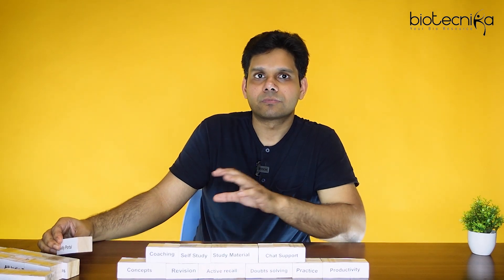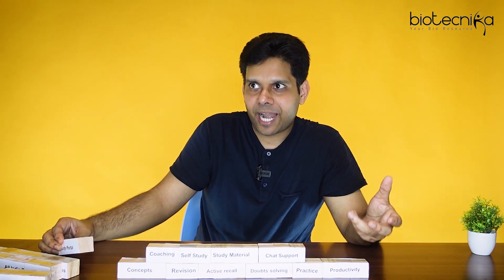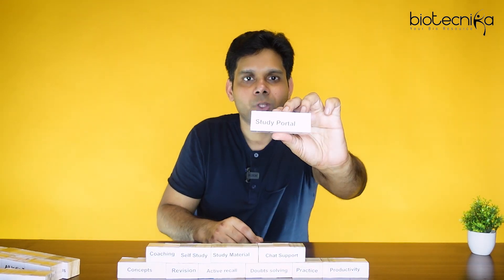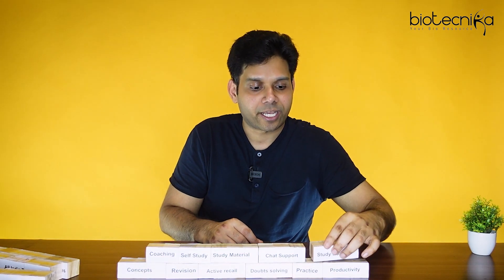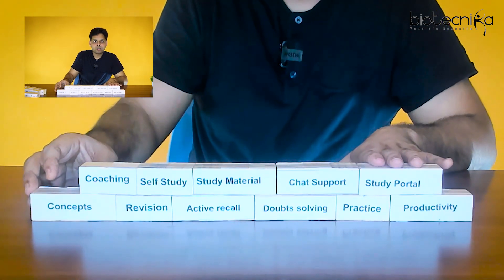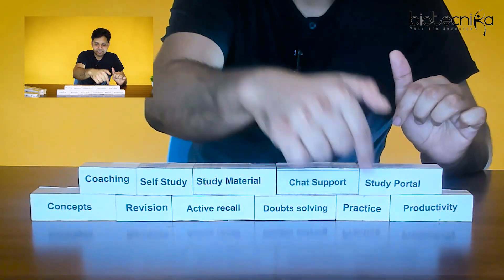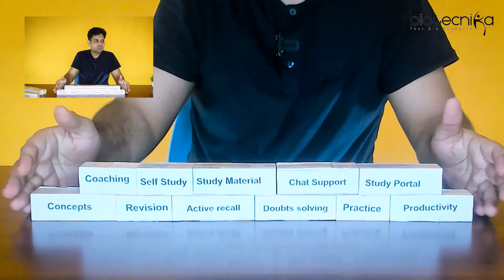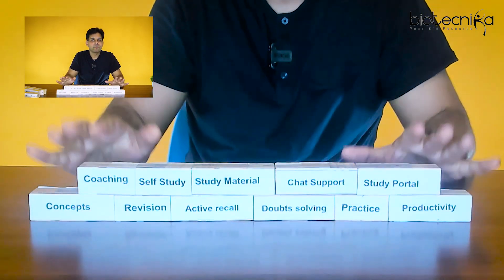CSIR NET Preparation Pyramid - One of a Kind CSIR NET Study Method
If you are appearing for the CSIR NET examination, this video is for you. In this video, we will show you one of a kind CSIR NET preparation method. The CSIR NET Preparation Pyramid is designed to help students prepare well for the CSIR NET examination. We will also discuss the benefits of this method. So if you are looking for a way to improve your preparation for the CSIR NET examination, this video is for you.

Admissions based on Merit ONLY - Register For Online Exam Today

Admission Notification for Eklavya Batch for CSIR NET 2023

100% Scholarship For Top 3 Ranks
Eklavya Batch for CSIR NET starts on 4th November 2022 - Online & Bangalore Classroom Coaching Is Also Available.